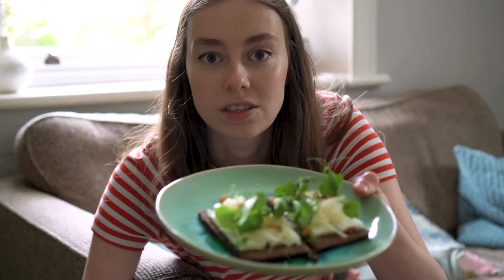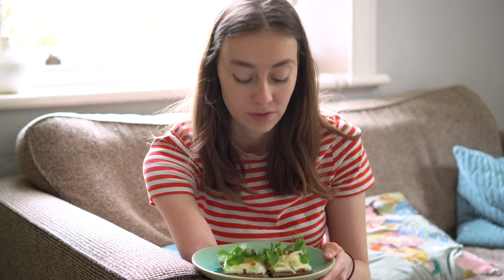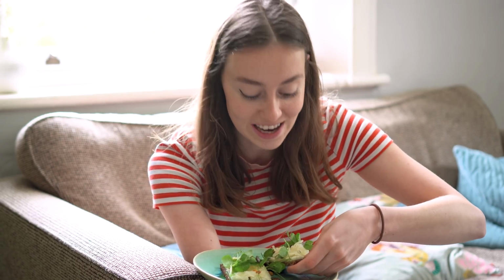Footage Of Our New Home | We Are Not A Cult!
► This week we show you footage of our new home, I quiz Ryan about his actual feelings on moving in with my parents & just incase you had any doubts, we are not a cult - LOL!
• If you're new here, catch up on all the house things and this big change with this playlist